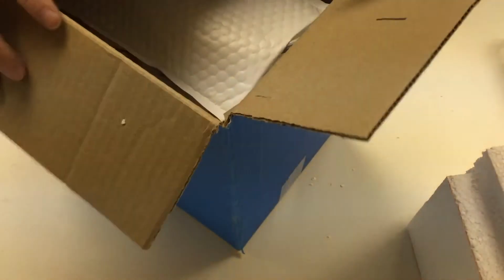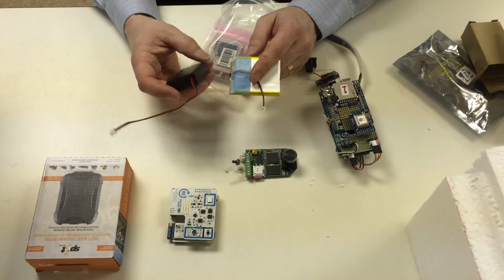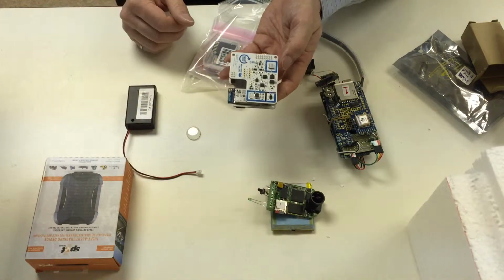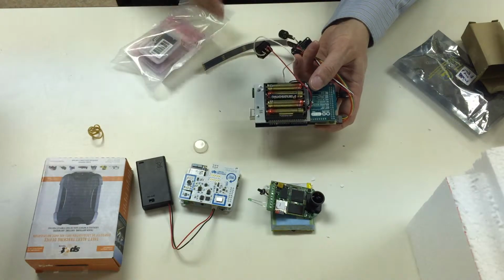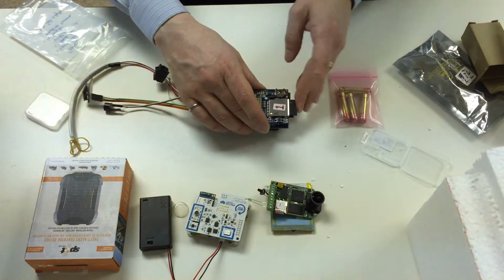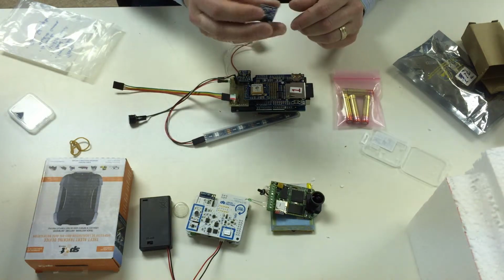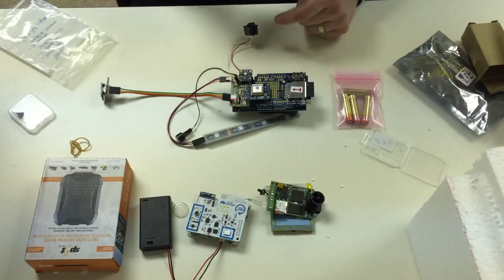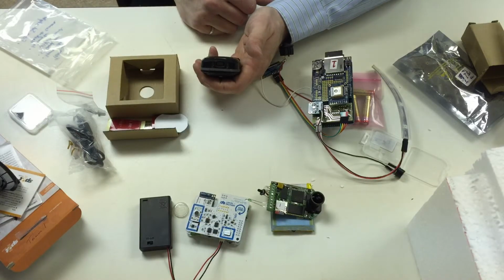Electronics Kit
David introduces the components of the flight train, what they are used for, and how to use them.